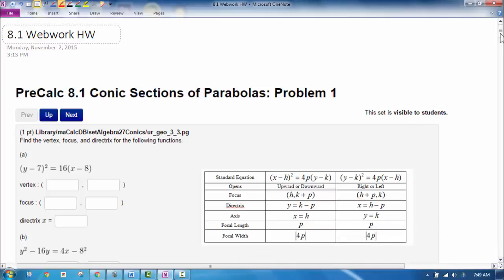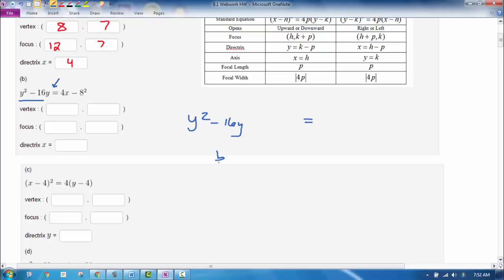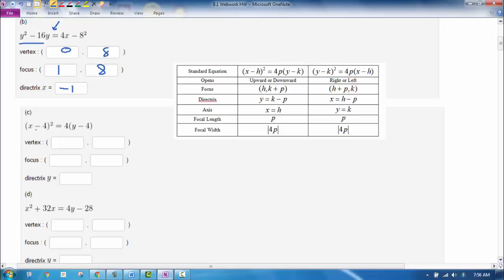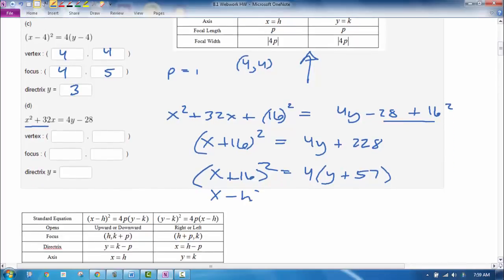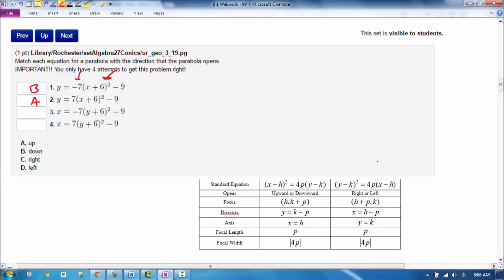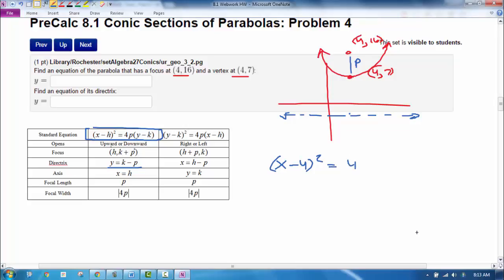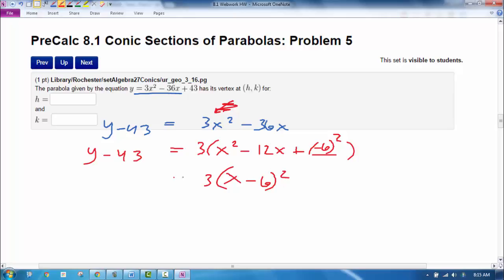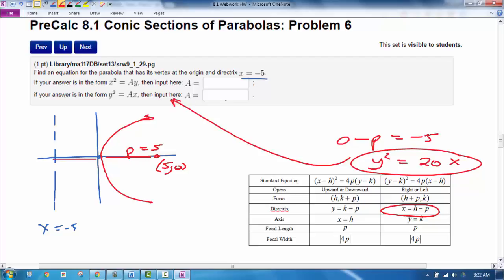PreCalc 8.1 Webwork HW Help 1